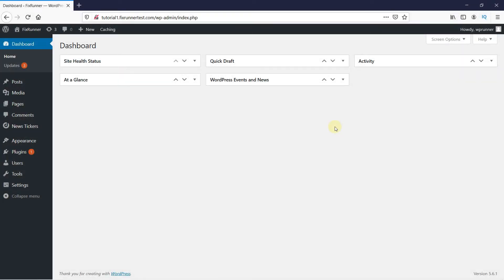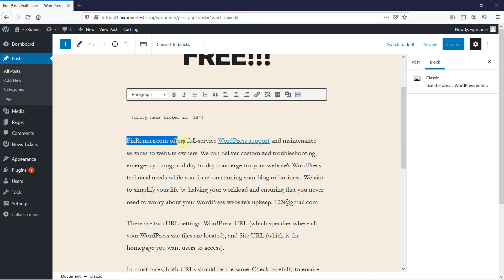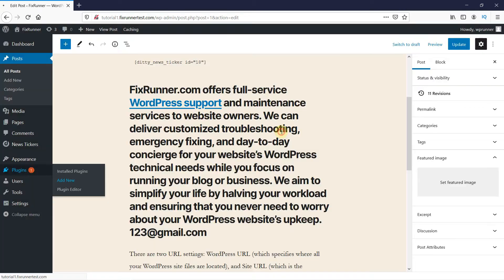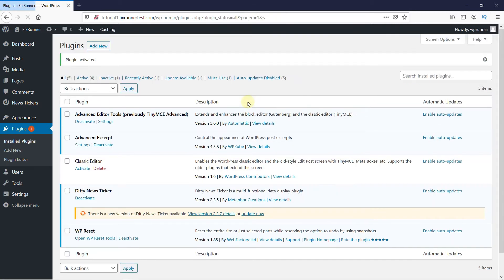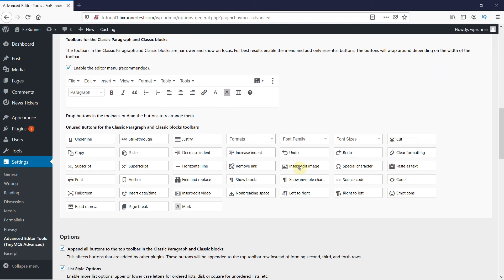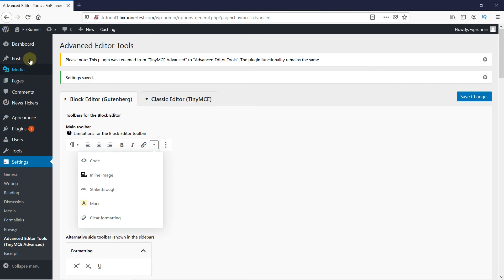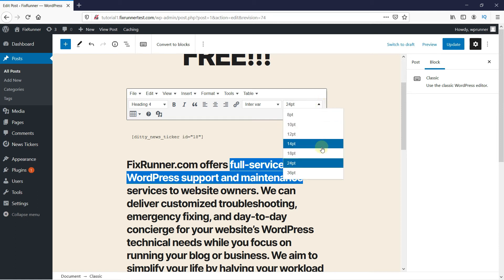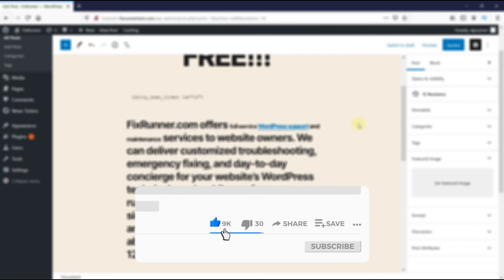How To Change The Font Size In WordPress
The quick and easy way to change the font size in wordpress. Not all themes have a simple built-in method for changing the size of the text. But today I will show you how you can change the font size very easily using a plugin.

0:12 - Introduction
1:00 - Installing the TinyMCE advanced plugin
1:34 - Plugin settings